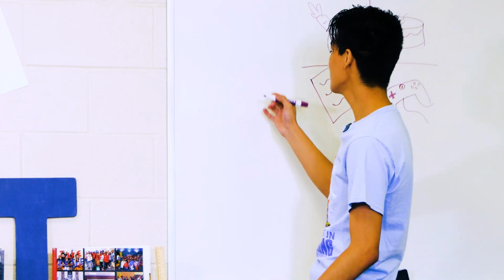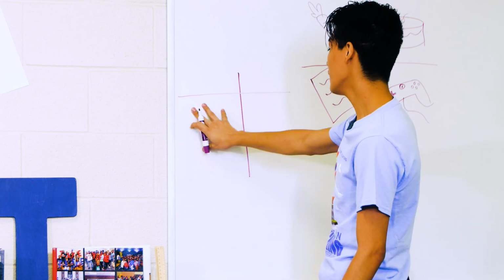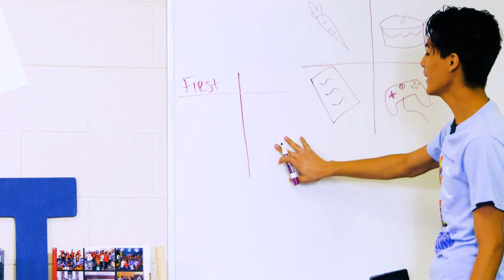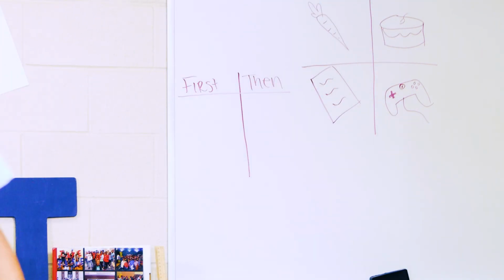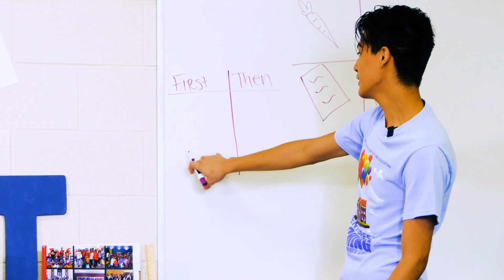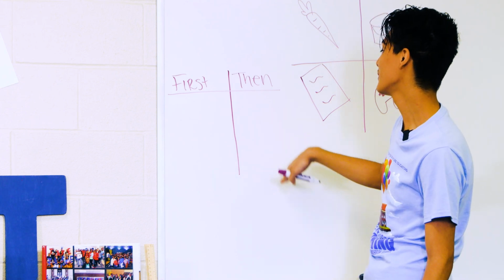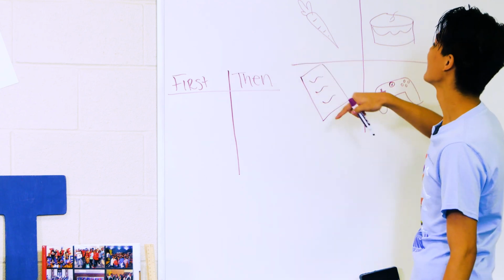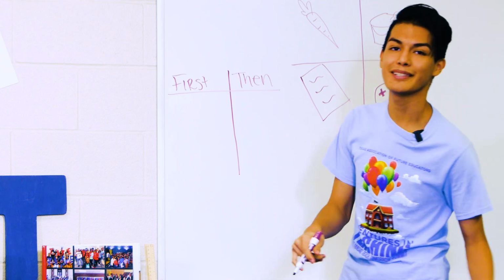How to Make a First Then Chart